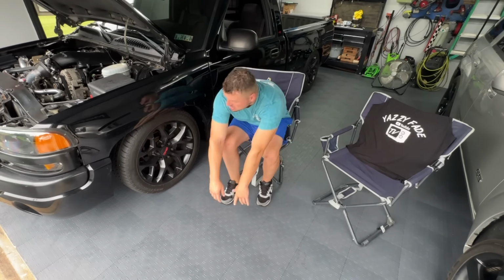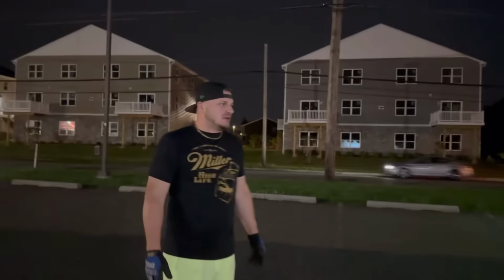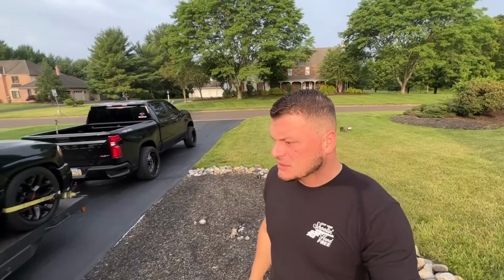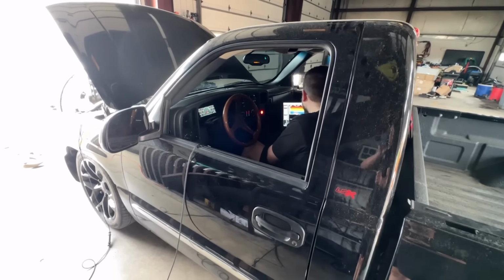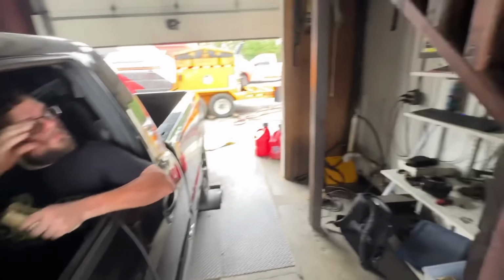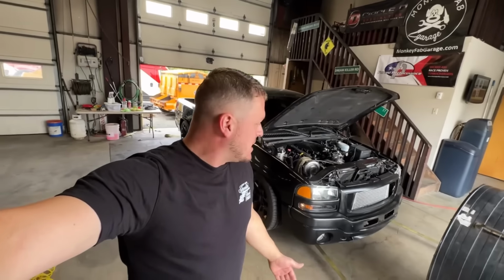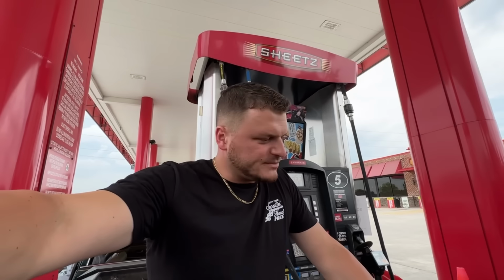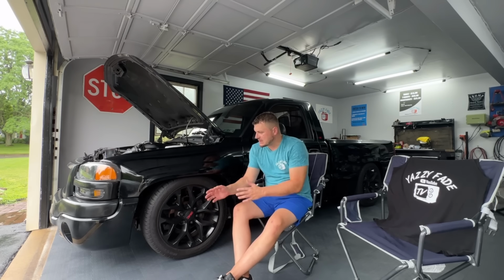Turbo LS Race Truck meets the dyno & shreds tires on the streets. This thing is WILD!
What is up all!!! We are back FINALLY with the street truck/race truck getting tuned properly. We hit the streets to see the outcome. Is it enough horsepower?